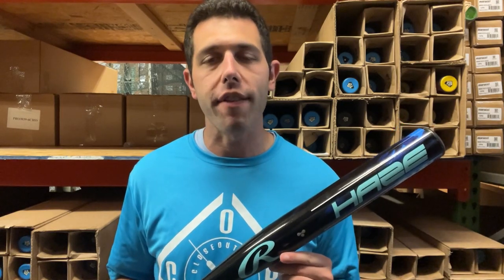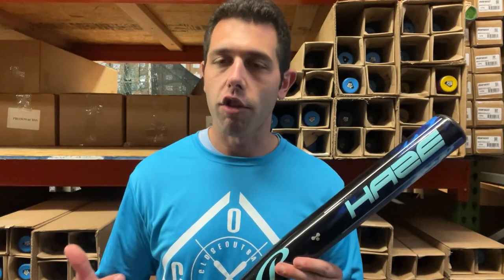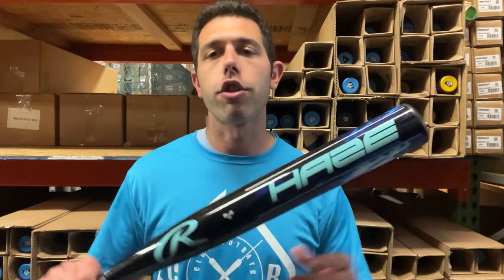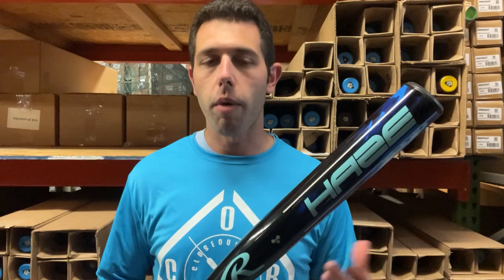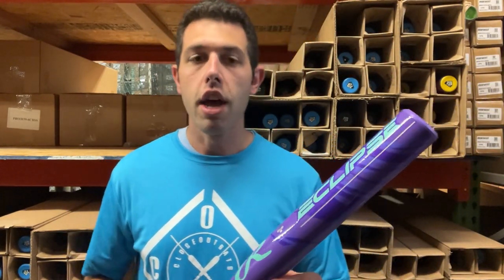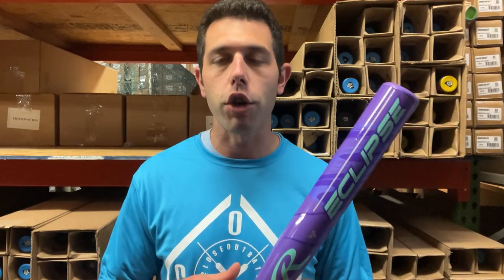2025 Rawlings Budget Fastpitch Bats Overview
Shop smart. Save big bucks.